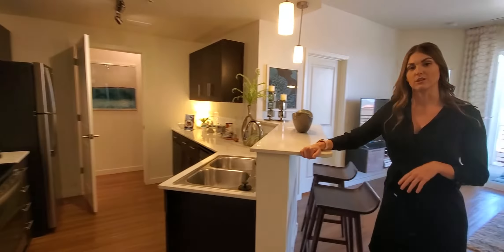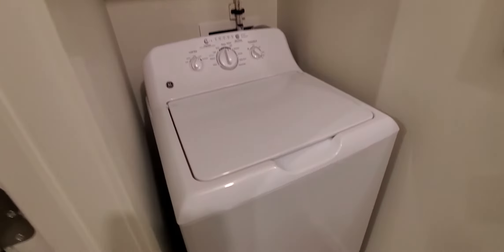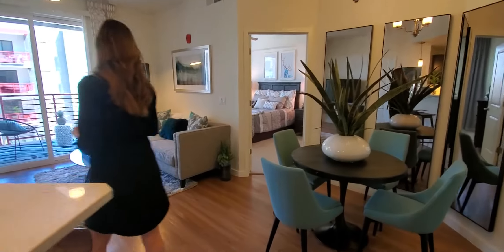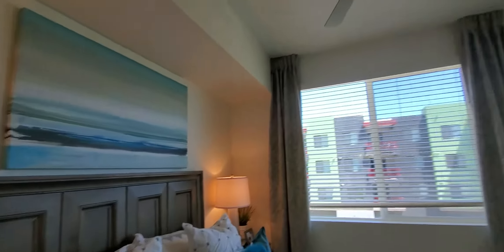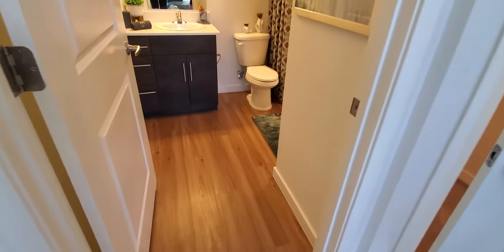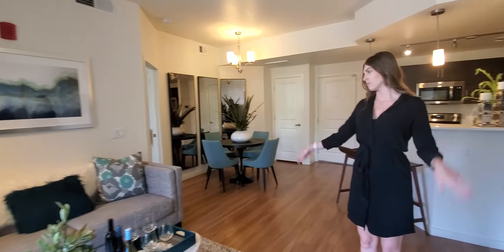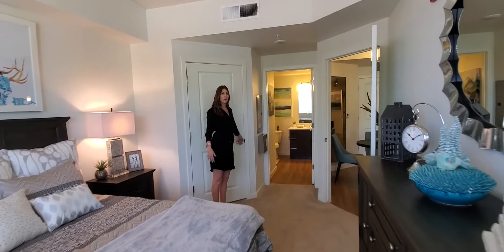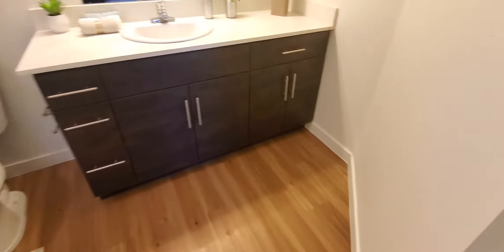Park Place Model Tour